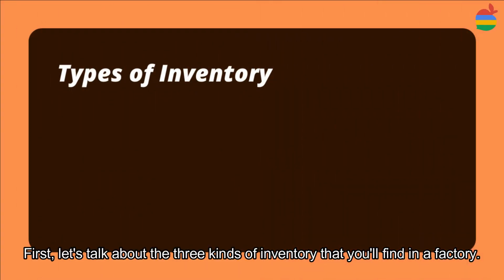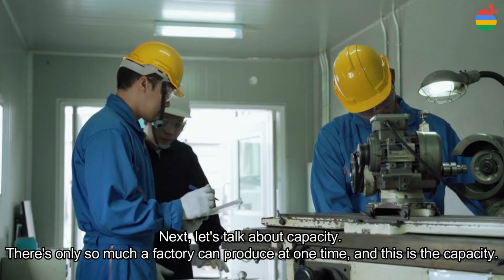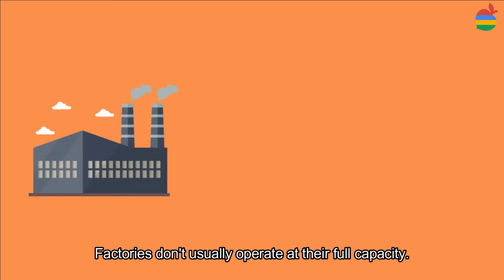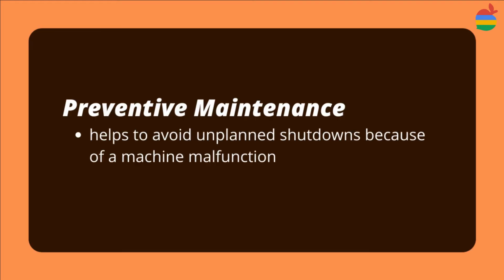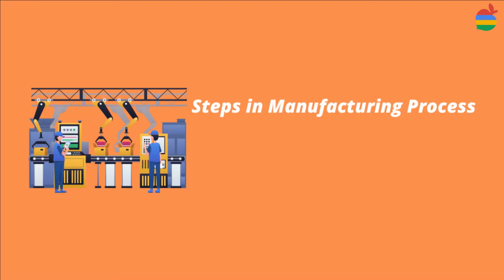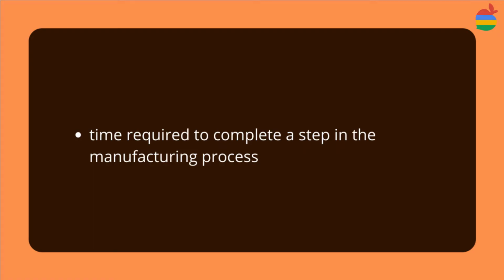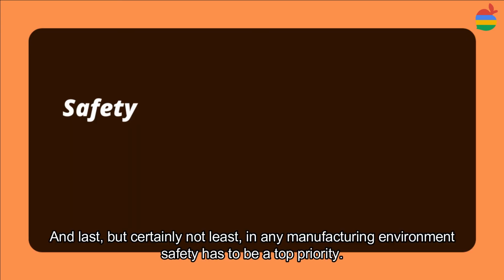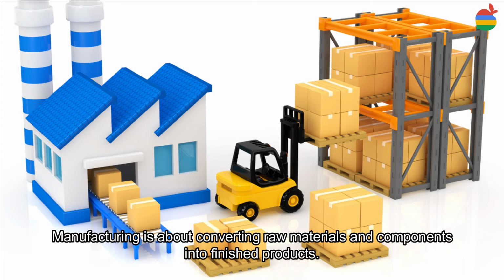Basic Manufacturing Terminology | What is Basic Manufacturing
First, let's talk about the three kinds of inventory that you'll find in a factory. The things that factories buy are their inbound materials. The inventory in the middle is called work in process, or WIP. And their outputs are called finished goods. You generally want to keep all three kinds of inventory as low as possible. But you need to be careful because if you run out of the inbound inventory, you could shut down the entire manufacturing line. Next, let's talk about capacity. There's only so much a factory can produce at one time, and this is the capacity.

The things that limit the capacity are called constraints. Constraints might be caused by equipment, not being able to hire enough people or to buy your inbound materials. Factories don't usually operate at their full capacity. You call the amount of capacity that's actually being used the utilization rate. So a factory that has a 50% utilization is only using half of its capacity. While high utilization rates are generally good, factories need some down time to do preventative maintenance, or PM.

PM helps to avoid unplanned shutdowns because of a machine malfunction. Also, supply chain professionals understand that you don't want to have a factory running at a high utilization rate unless you're sure that customers are going to buy your products. Because that would just mean you're making unnecessary finished goods inventory.

Now, let's look at how we structure a manufacturing or assembly line. The steps in a manufacturing process are often called workstations, work centers or work cells. The list of components that go into a product is called the bill of materials, or the BOM. When you presort and arrange the parts that will be used in a workstation, that's called kitting.

And kitting is often done in a distribution area called a supermarket. The time required to complete a step in a manufacturing process is called the takt time. One way to ensure that a series of manufacturing steps will work smoothly is to make sure that they all have similar takt times. That's called balancing, or leveling, a production line. When you change over a line from making one product to another, there's usually some setup time, during which you can't make anything. Minimizing setup time can improve your efficiency.

To do this we use a process improvement technique called single minute exchange of dies, or SMED. And last, but certainly not least, in any manufacturing environment safety has to be a top priority. When people need to wear special equipment like steel toed shoes or safety glasses, this is called personal protective equipment, or PPE.

Manufacturing is about converting raw materials and components into finished products. And by understanding the basics you can do a much better job of planning and managing the manufacturing processes in your own supply chain.

Timecodes
00:00 - Intro
00:38 - Types of Inventory
00:44 - Inbound Materials
00:48 - Work in Progress
00:54 - Finished Goods
01:13 - Capacity
01:25 - Constraints
01:38 - Utilization Rate
01:58 - Preventive Maintenance
02:42 - Manufacturing Process
02:49 - Bill of Materials
02:56 - Kitting
03:08 - Takt Time
03:14 - Balancing Production Line
03:42 - Single-Minute Exchange of Dies
03:53 - Safety
04:12 - Summary